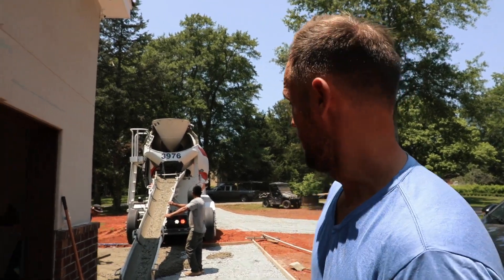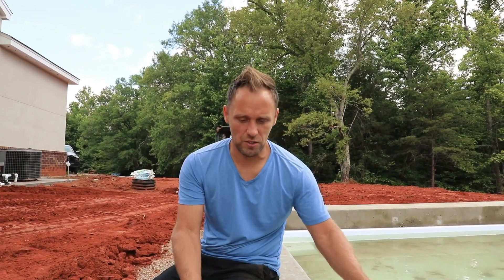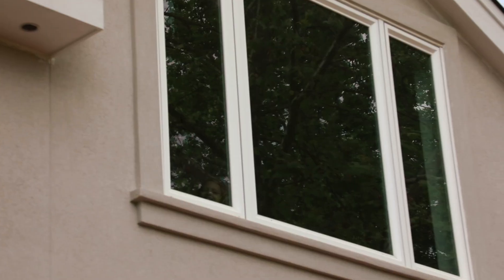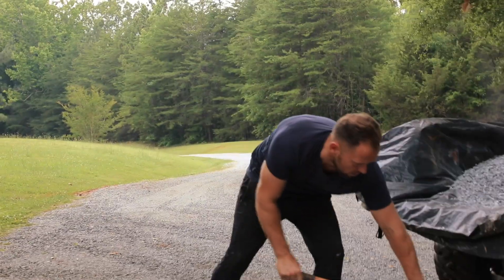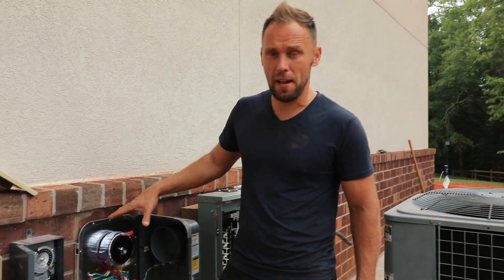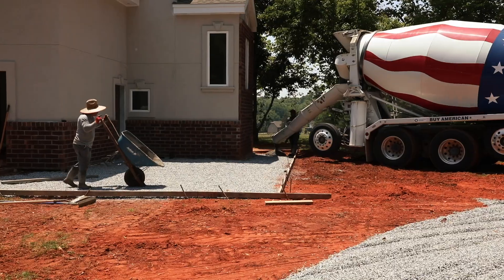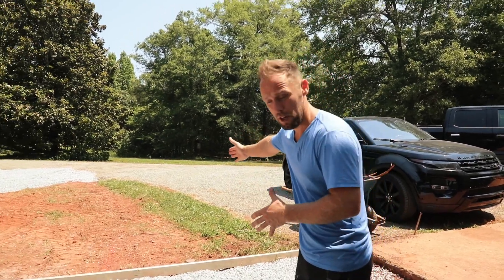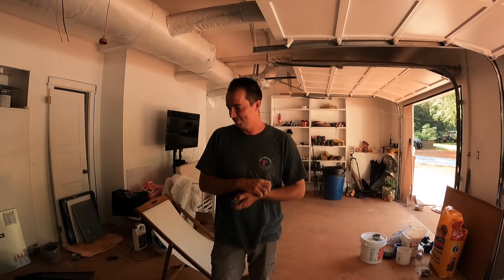I Built a Pool With NO Experience - DIY PART 3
Welcome back to The Zaytsevs Show! Today's episode is a true testament to the progress we've made as we pour concrete around our magnificent pool and the surrounding area of our house. Prepare to be captivated by the precision and craftsmanship involved in this essential step of our project. Sit back, relax, and immerse yourself in the artistry of concrete pouring. We sincerely hope you enjoy this video, and don't forget to express your support by liking and leaving a comment. Your engagement means the world to us! 😁